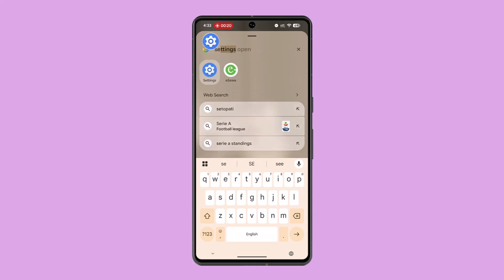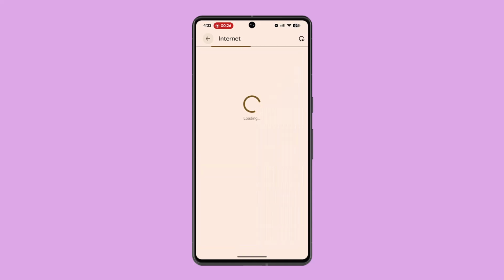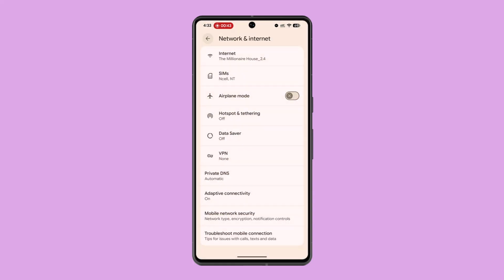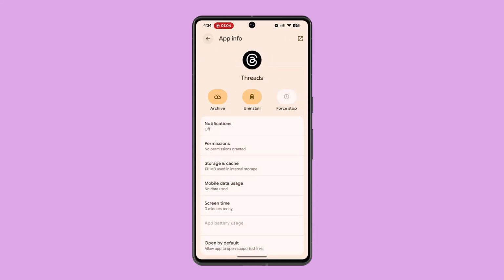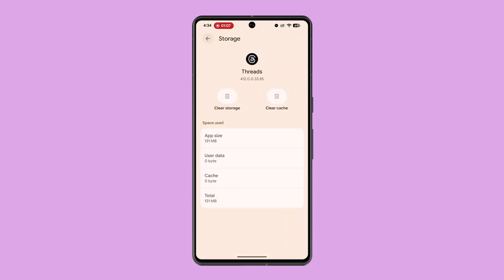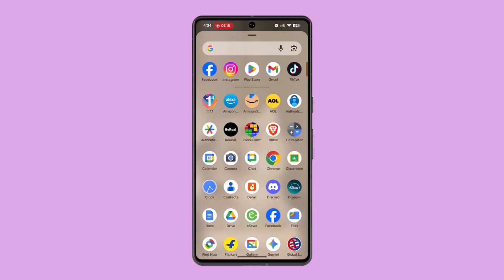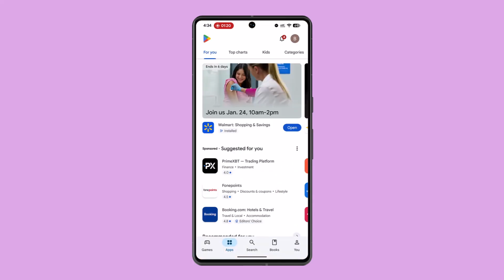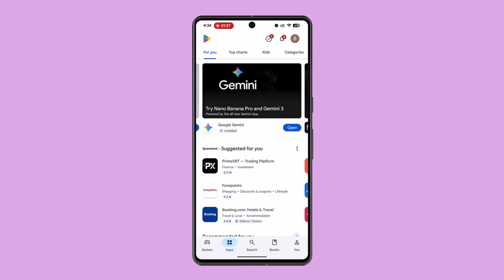How to Fix Threads Upload Failed Error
This video provides a straightforward troubleshooting guide for fixing the "upload failed" error on the Threads app. The host walks you through several practical solutions.

The tutorial begins with basic steps—checking your internet connection. Access your device settings, navigate to network and internet, and go to the internet section. Try refreshing your connection or restarting it, and consider switching between mobile data and Wi-Fi to ensure stable connectivity. Next, go to the apps section in settings, locate Threads, and select "Storage and Cache." Clear both the cache and storage data, which can resolve many upload-related issues. If the error persists, check for app updates by visiting your device's app store and updating Threads to the latest version, as outdated software can cause upload failures.

Timestamps:
0:00 - Introduction
0:17 - Checking Internet Connection
0:38 - Clearing App Cache and Storage
0:59 - Updating Threads Through App Store
1:12 - Conclusion